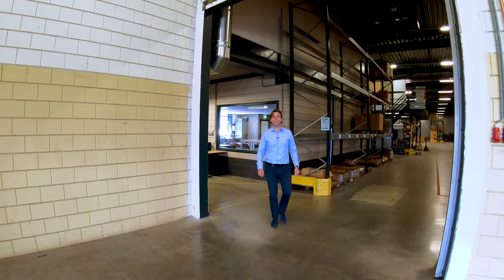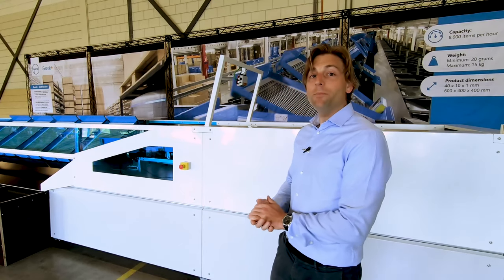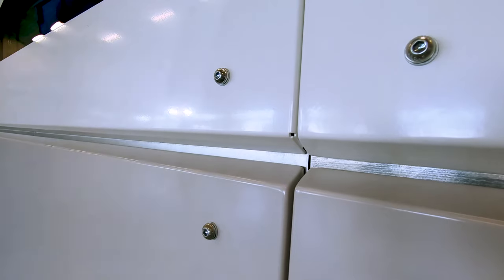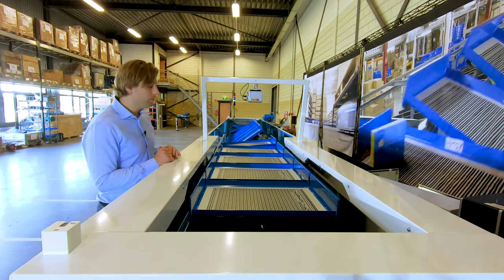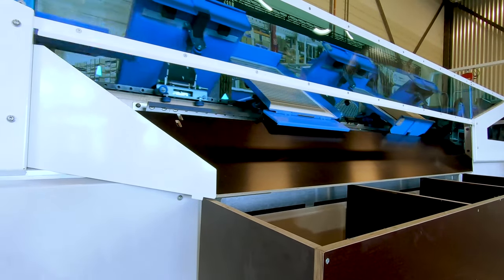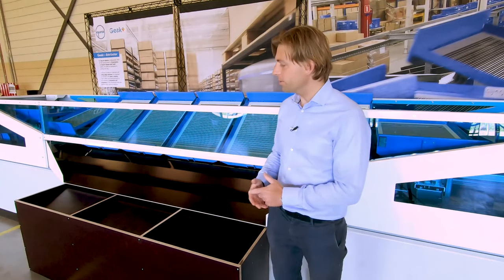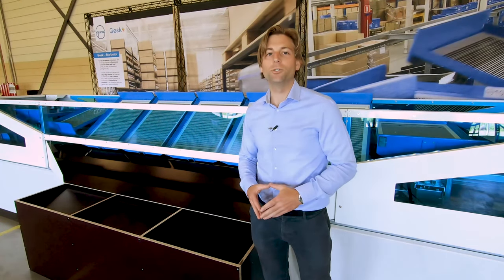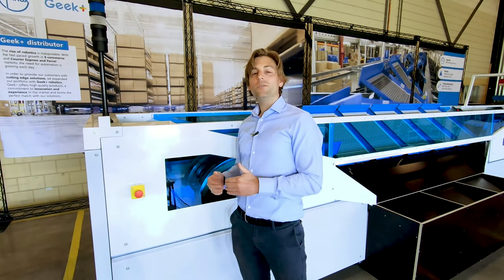LR-sorter modules explained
In this short video, our LR-sorter product manager Frank Valkenburg will tell you all about the modules and configurations of our LR-sorter. Want to receive more information about this versatile sorter?

Chapters:
0:00 Introduction
0:17 LR-sorter benefits
0:48 Modular design
1:25 Infeed
2:05 Scan section
2:21 Switch section
2:50 Outfeed section
3:50 Drive section